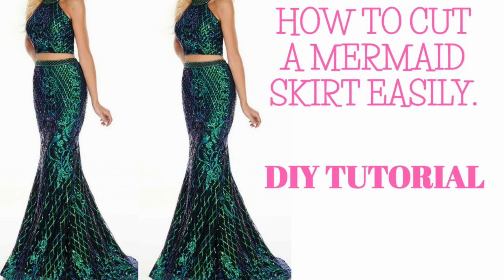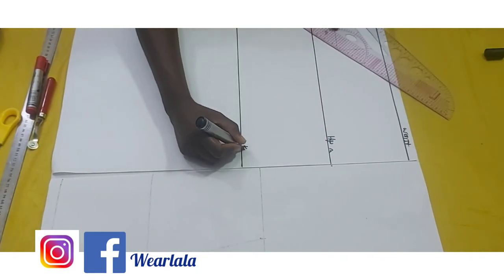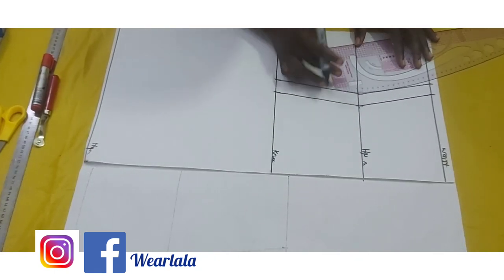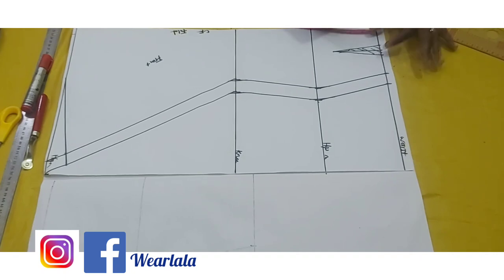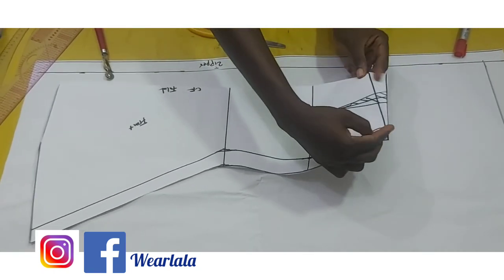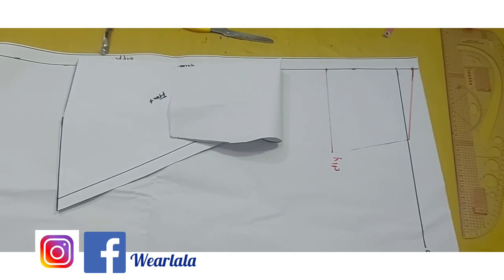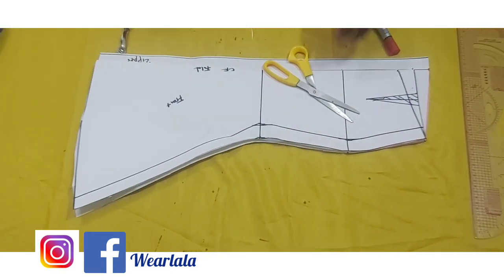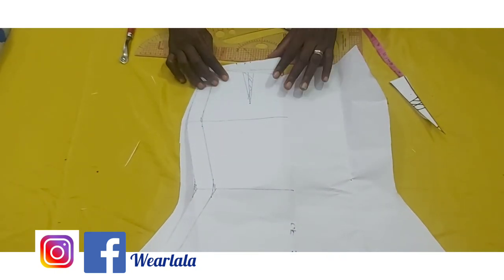HOW TO CUT A MERMAID SKIRT with very easy steps. (Pattern drafting) Easy DIY Cutting tutorial.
Watch this simple diy cutting tutorialon how to cut a mermaid skirt.

eful links.
1. How to cut a basic bodice